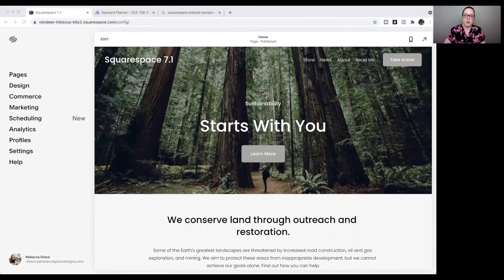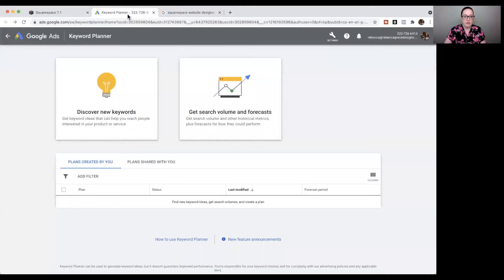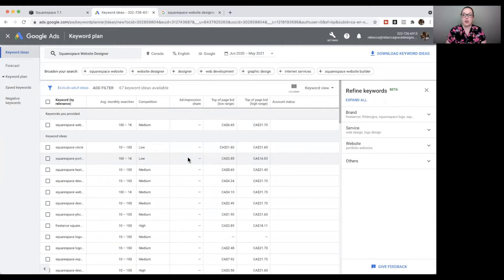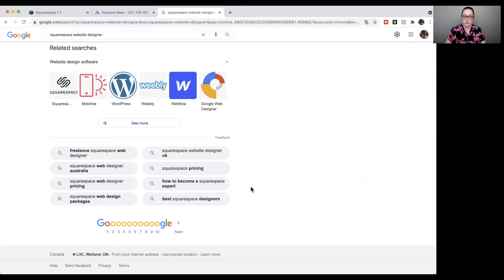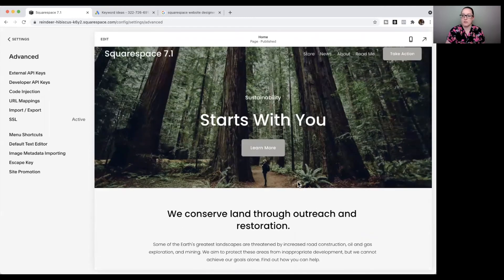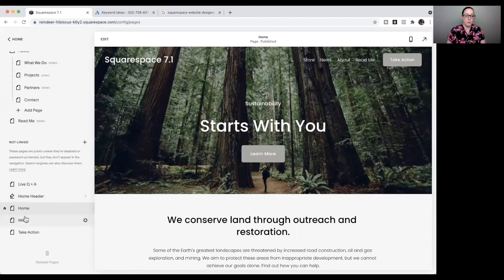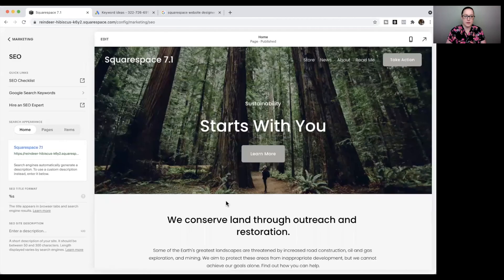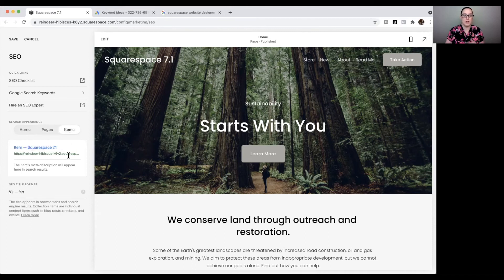Squarespace 101: Beginners Guide to SEO in 2021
Want to go more in depth with a Squarespace Expert? This course goes over all of the technical things you need to do to make sure your website gets in front of the right people.

Not sure how to get started with SEO? I break down the two main goals of Search Engine Optimization and how to get started with SEO in Squarespace.